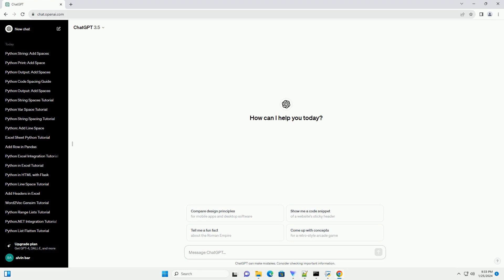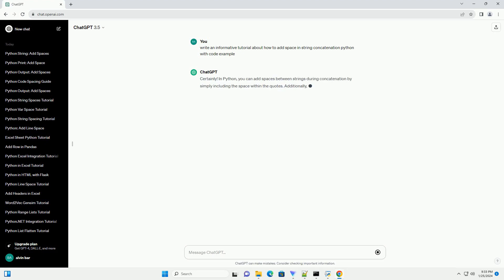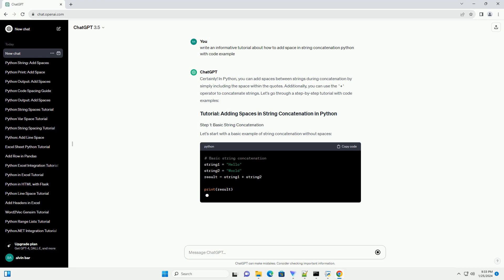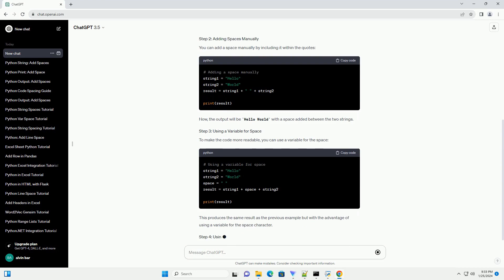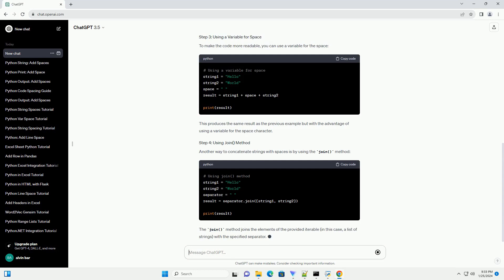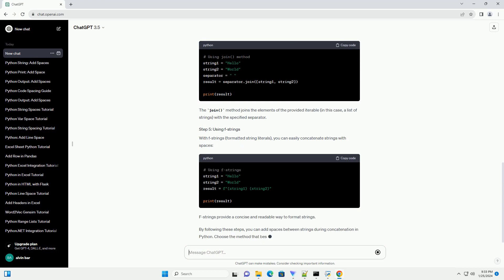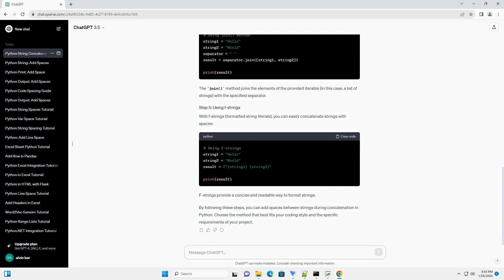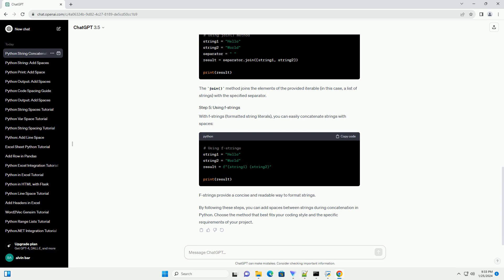how to add space in string concatenation python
Certainly! In Python, you can add spaces between strings during concatenation by simply including the space within the quotes. Additionally, you can use the + operator to concatenate strings. Let's go through a step-by-step tutorial with code examples:
Let's start with a basic example of string concatenation without spaces:
In this example, the output will be HelloWorld because there is no space added between the two strings.
You can add a space manually by including it within the quotes:
Now, the output will be Hello World with a space added between the two strings.
To make the code more readable, you can use a variable for the space:
This produces the same result as the previous example but with the advantage of using a variable for the space character.
Another way to concatenate strings with spaces is by using the join() method:
The join() method joins the elements of the provided iterable (in this case, a list of strings) with the specified separator.
With f-strings (formatted string literals), you can easily concatenate strings with spaces:
F-strings provide a concise and readable way to format strings.
By following these steps, you can add spaces between strings during concatenation in Python. Choose the method that best fits your coding style and the specific requirements of your project.
ChatGPT